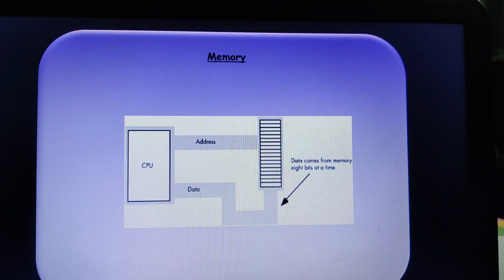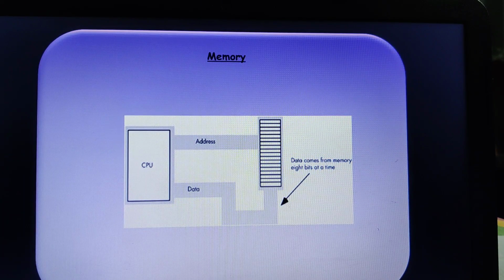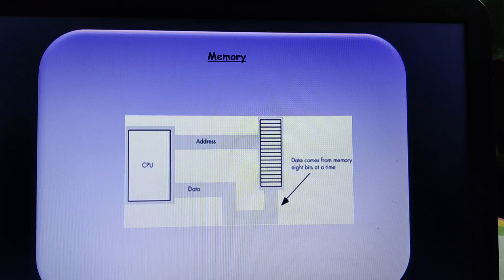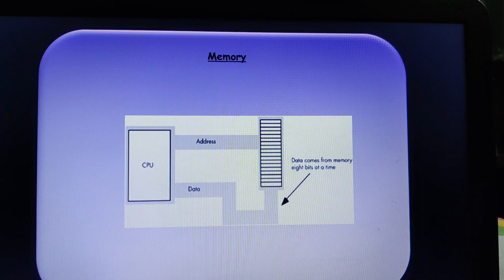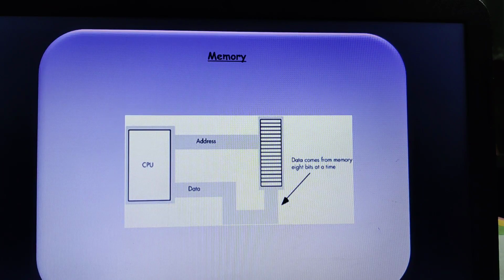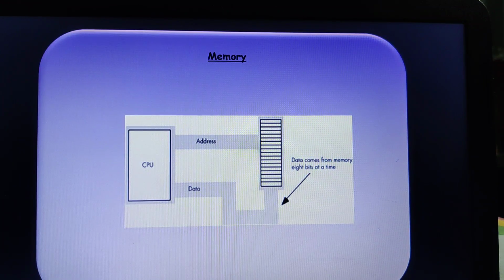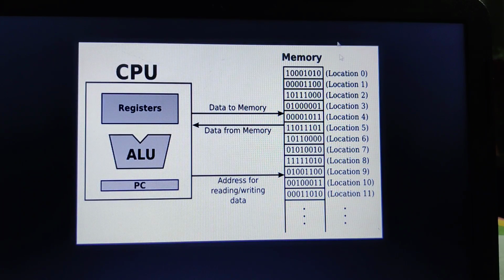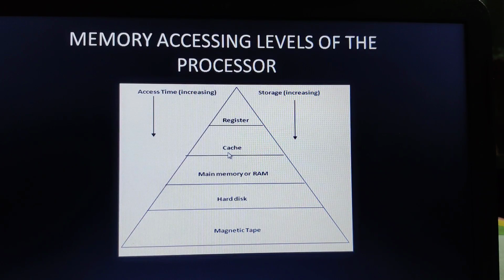Typical Configuration of Computer System- video 40